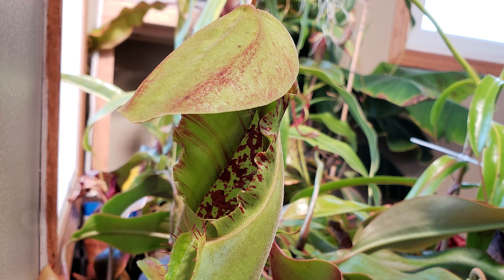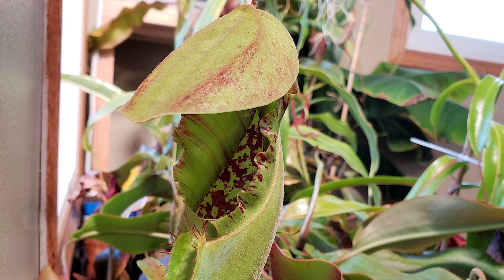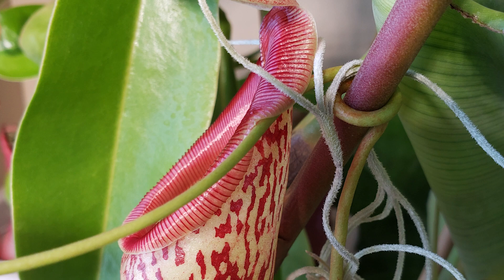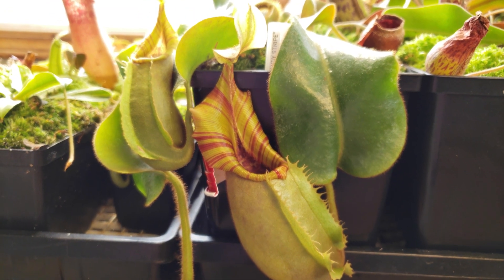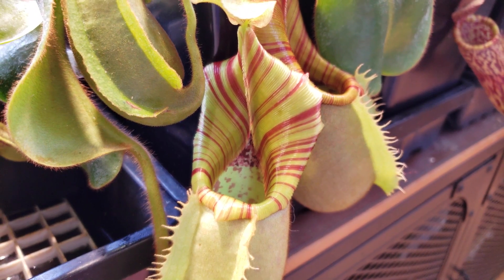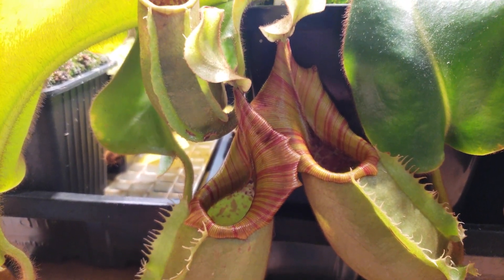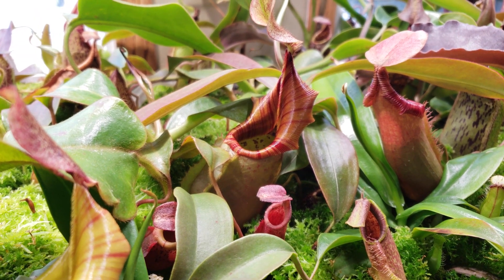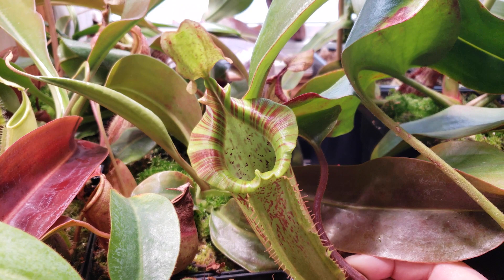🍼 How Nepenthes Peristome Evolve 📆 (Can you change Peristome shape?)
How does the Nepenthes peristome evolve? Actually, can you change the peristome shape?
Today we will see some beautiful peristomes!

0:00 - How Nepenthes Peristome Evolve?
2:10 - Can you change A Nepenthes Peristome shape?

Remy.